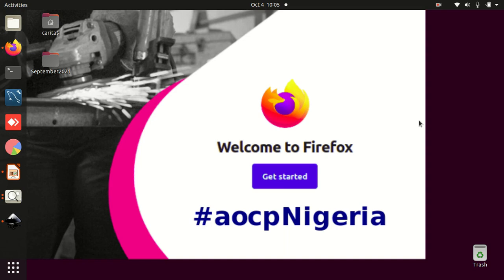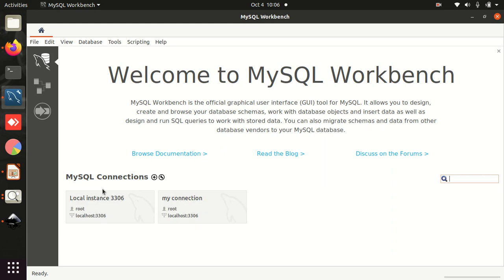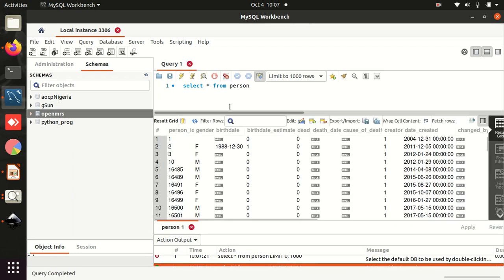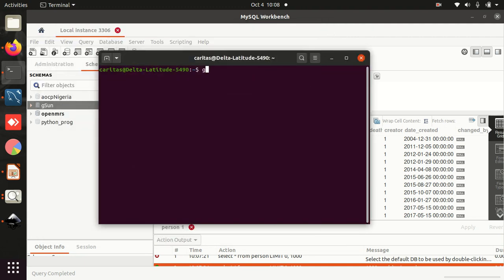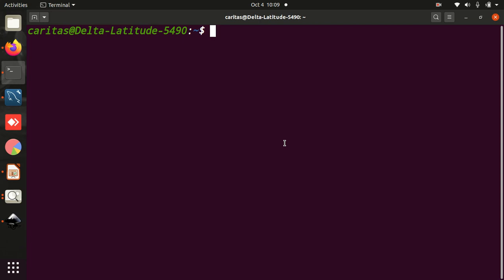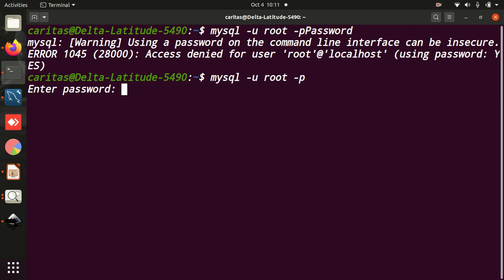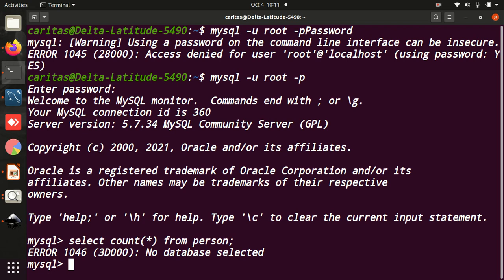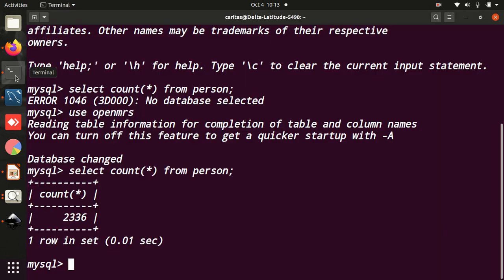Connecting to MySQL Server using MySQL Workbench and Command Line Tools